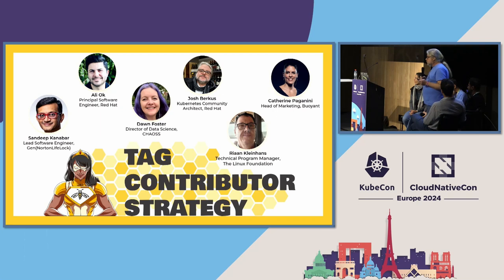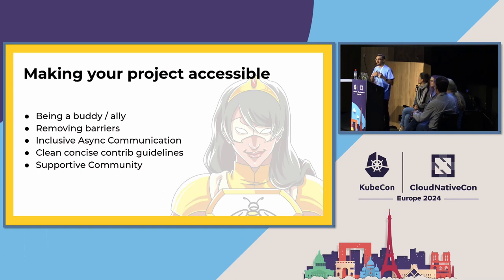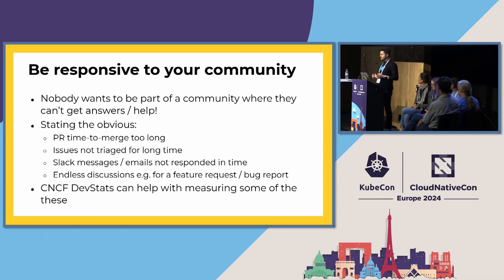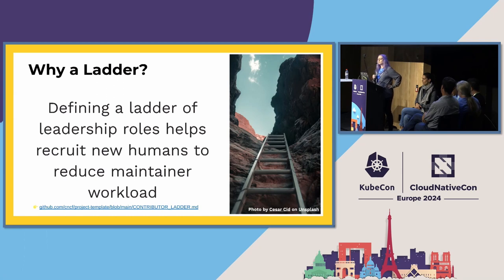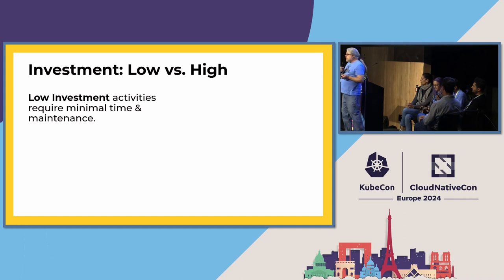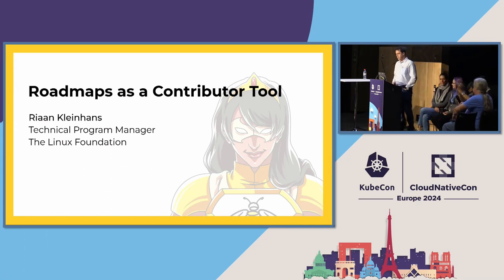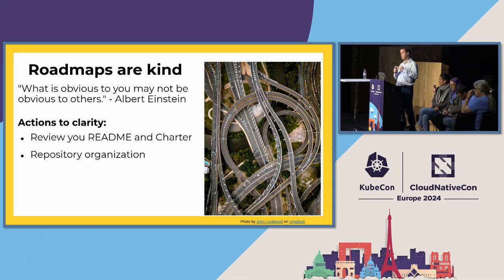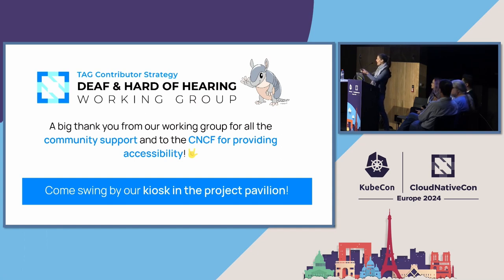Build Your Contributor Base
Build Your Contributor Base - Josh Berkus & Ali Ok, Red Hat; Dawn Foster, CHAOSS; Catherine Paganini, Buoyant; Sandeep Kanabar, Gen (NortonLifeLock)

You’ve joined the CNCF, your technology is great, you’ve done several releases, and you even have a nice web page. So why isn’t your project attracting more contributors? TAG Contributor Strategy is here to help you with tips, ideas, and guides on how to attract, retain, and promote contributors to your project. This session will include a brief snapshot of the TAG’s many contribution guides, plus tips from project leaders who have grown their projects, including: - How to use roadmaps to recruit contributors - Retention, promotion, and ladders - Making your project more accessible - Contributor recognition - Monitoring recruitment and growth - Mentoring: not just for students If you lead any part of an open source project, please join us and learn how to accelerate your contributor growth.